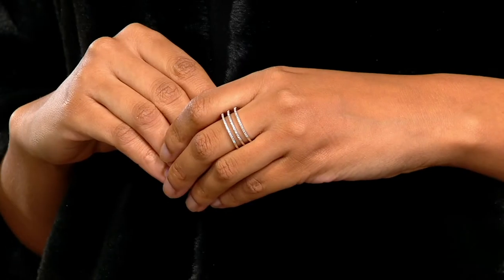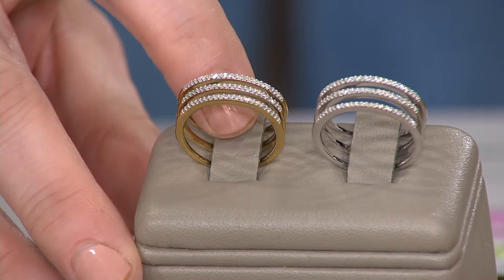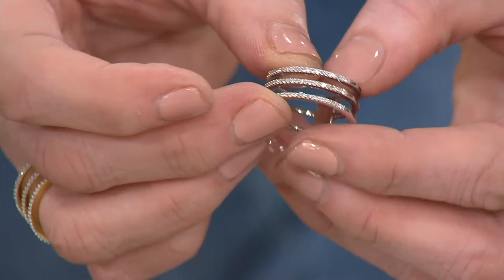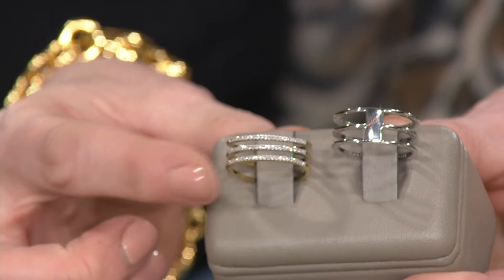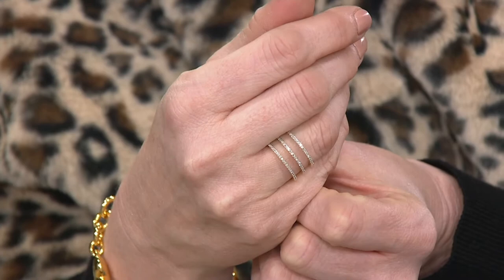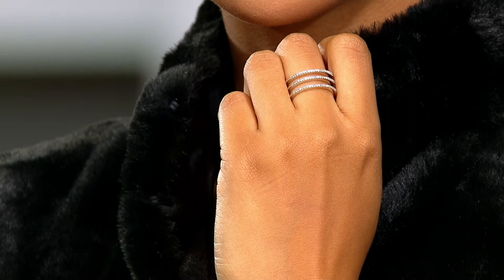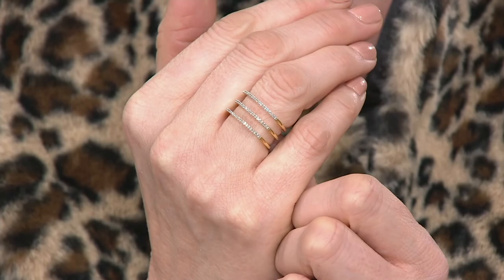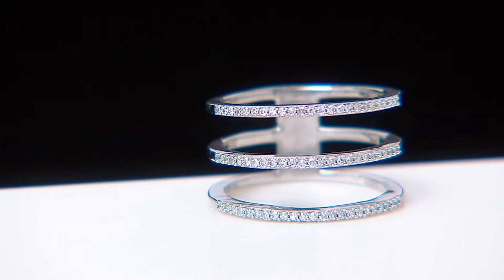Affinity x Katrina Szish Pave Ring 0.20 cttw Sterling Silver on QVC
Affinity x Katrina Szish Pave Ring 0.20 cttw Sterling Silver

Oooh...what's this?! Katrina Szish and Affinity deliver a fresh collab ring with diamonds (diamonds!) that has friends lighting up your phone and strangers angling for a better look. From Affinity&reg; Diamond Jewelry.